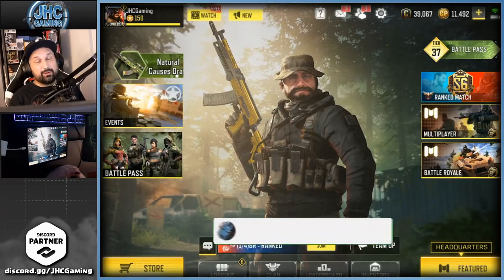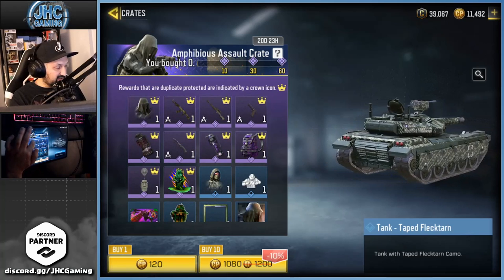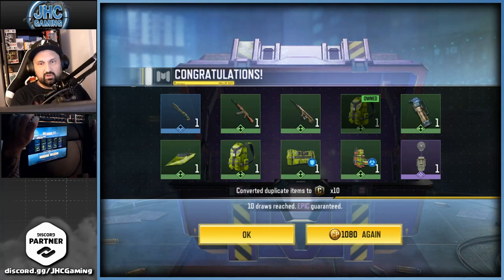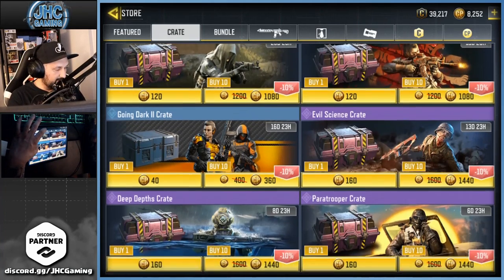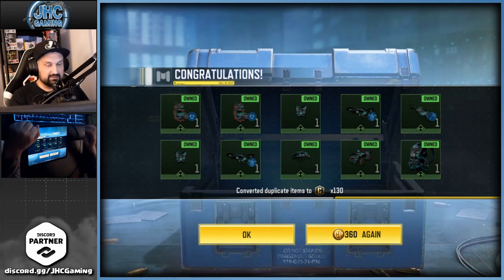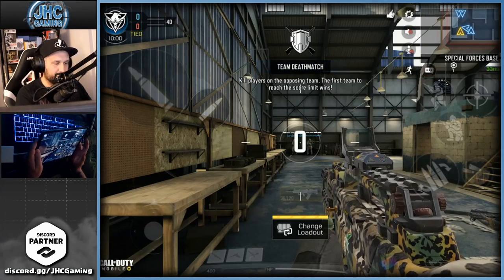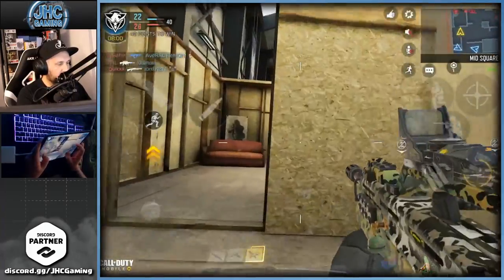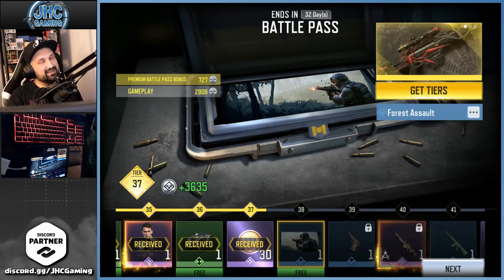NEW 141 Otter SKIN! Amphibious Assault Crates in Call of Duty Mobile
CoD mobile just released a new crate and a new Task Force 141 Otter soldier character skin in call of duty mobile! Pretty cool crate this week!